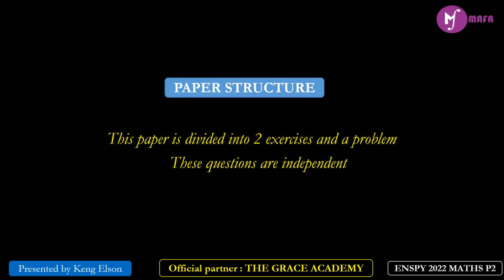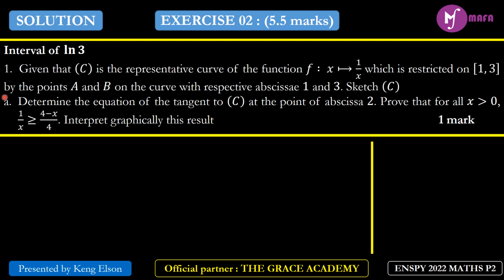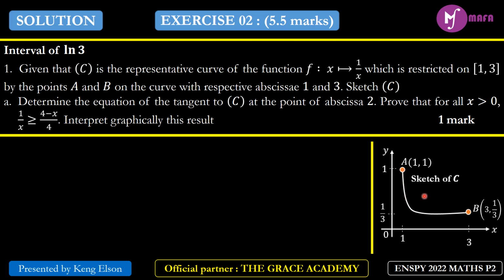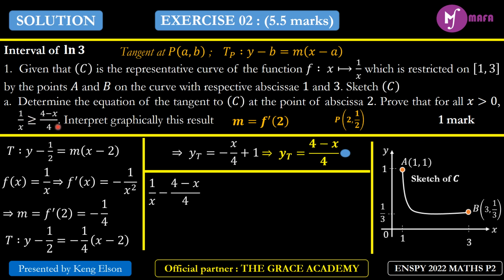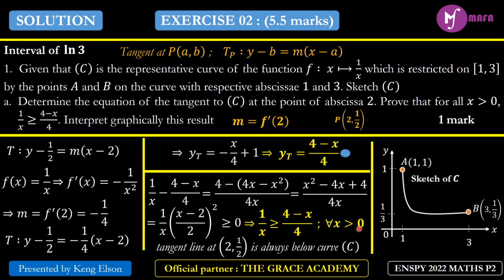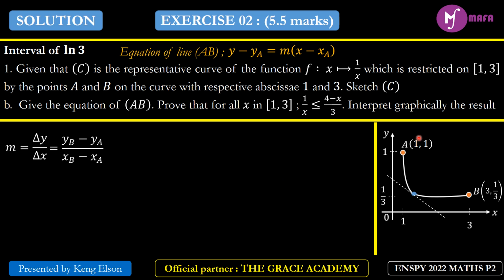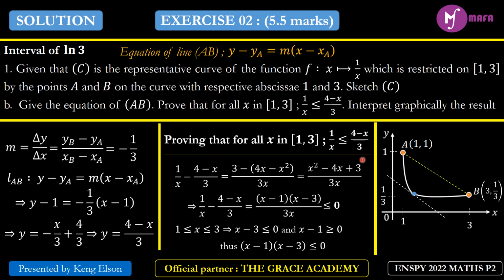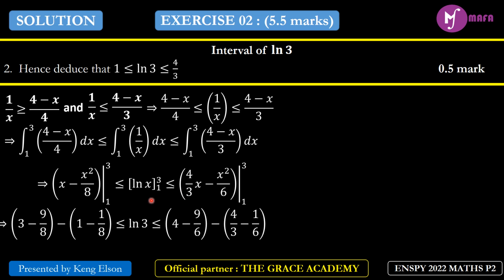Polytechnic Yaoundé maths paper 2 2022 exercise 2